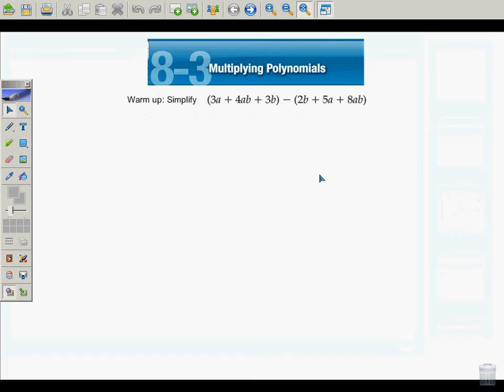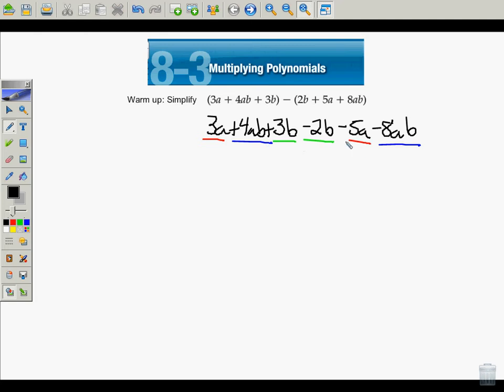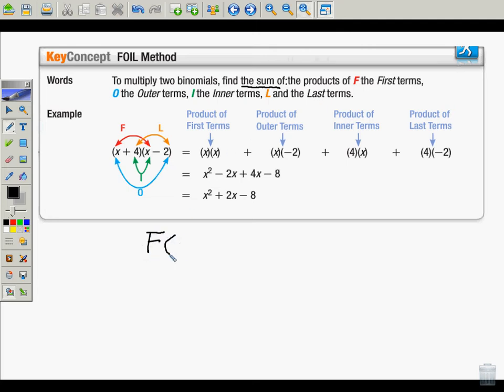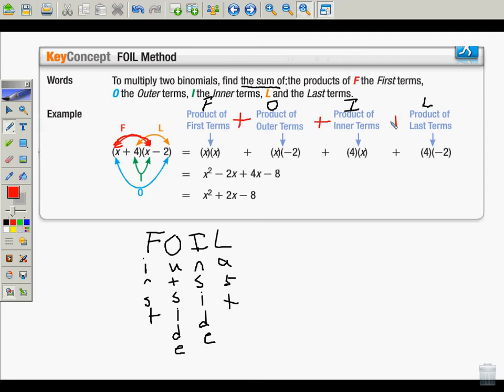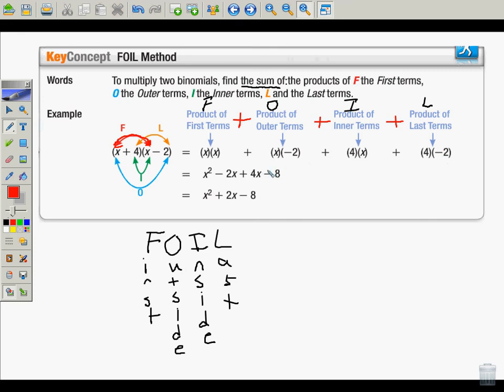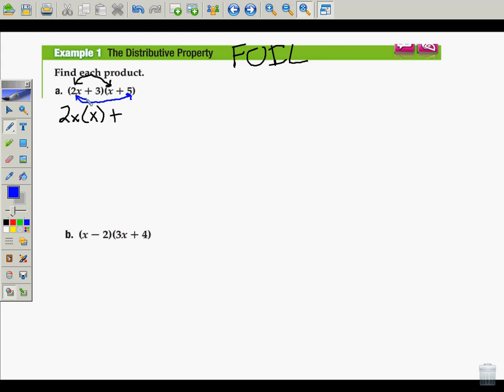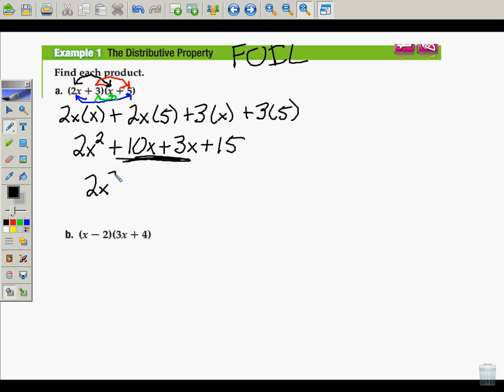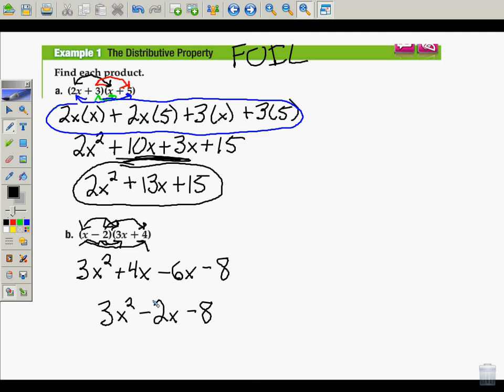Video Lesson 8 3 Introduction and Example 1